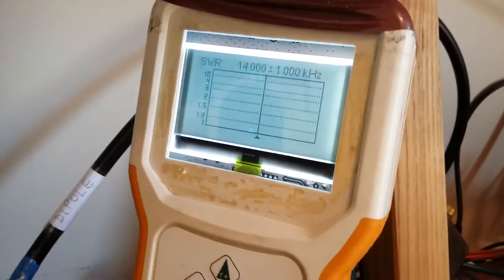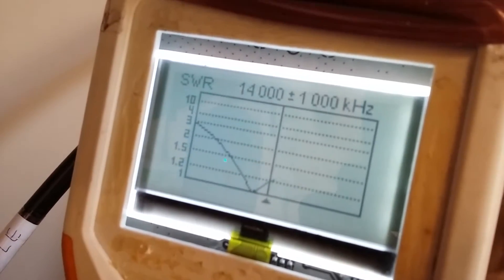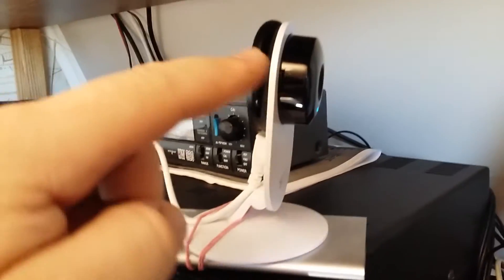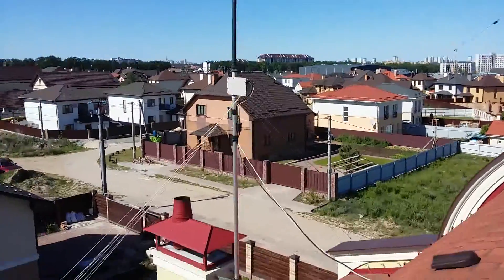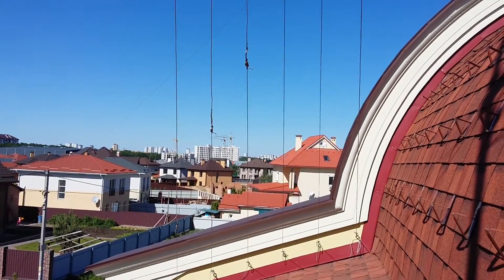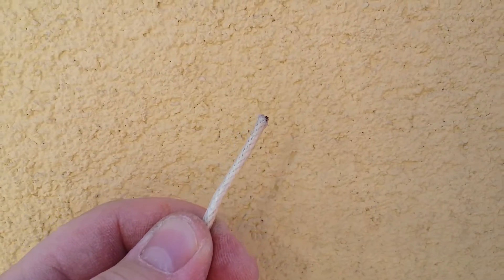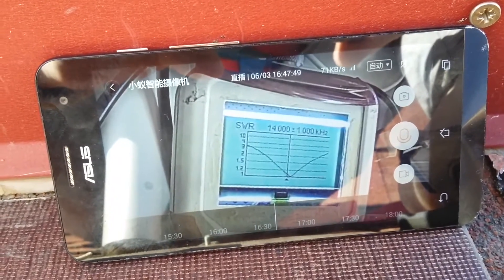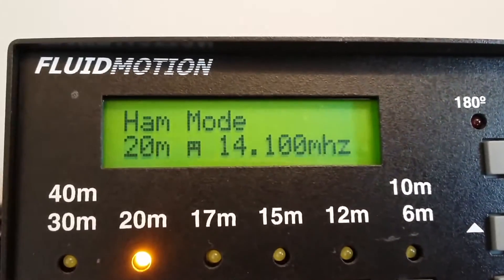Adjusting my SteppIR SmallIR antenna with a RigExpert antenna analyzer and a web camera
Here is the idea: use your web camera to remotely see your analyzer's screen. Adjust your antenna and see the result immediately!